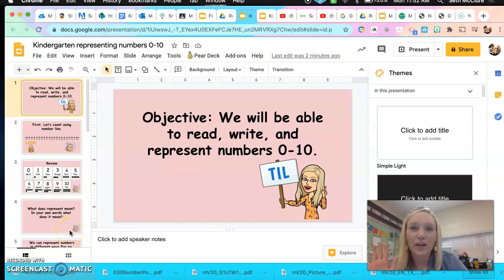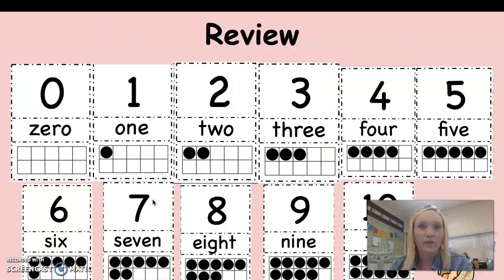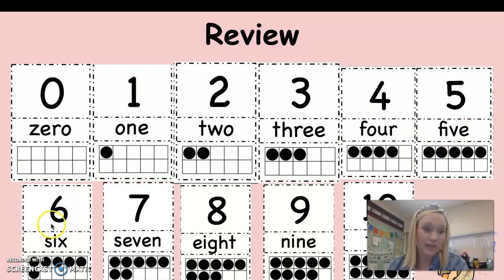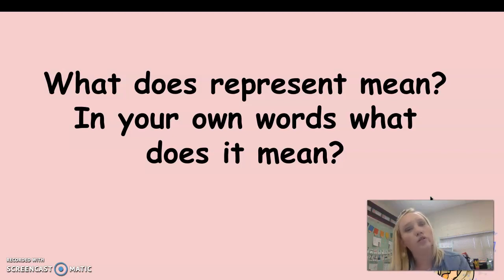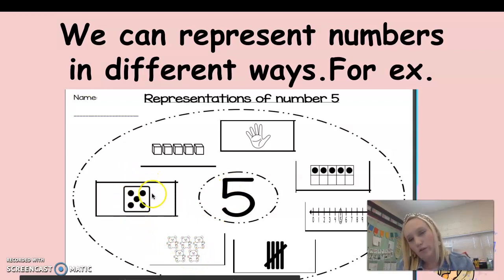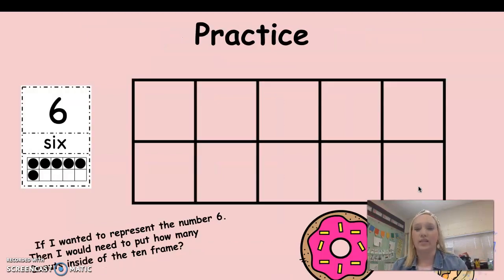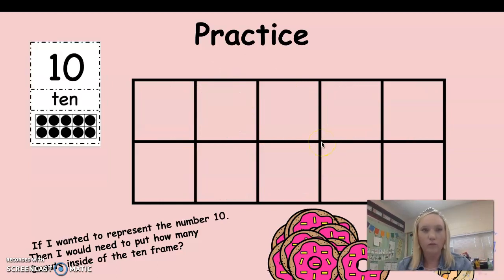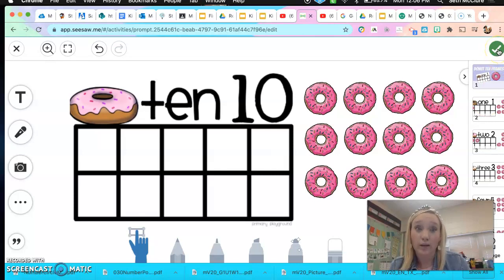Representing numbers 0-10